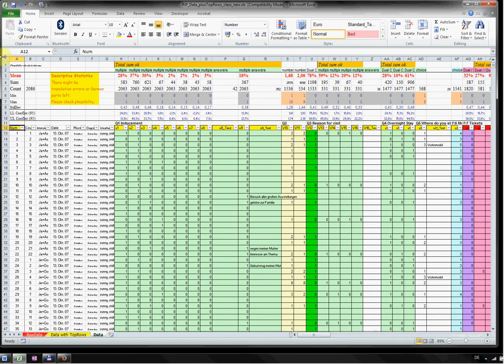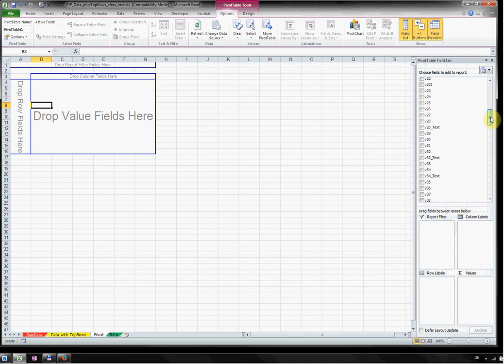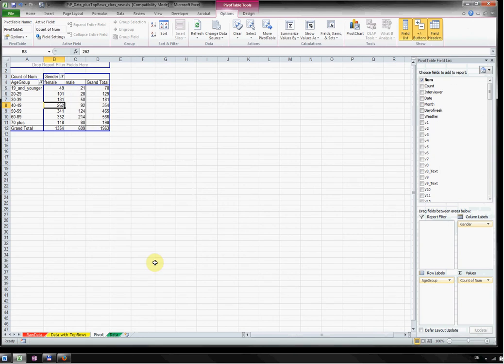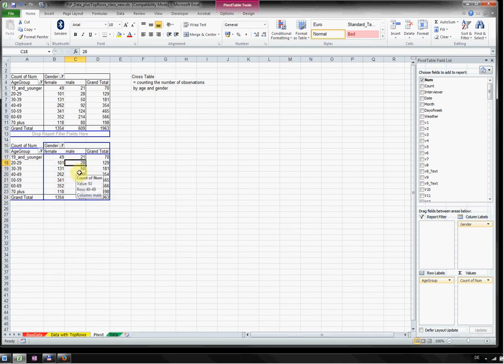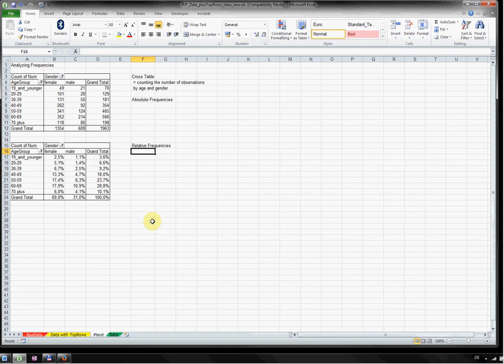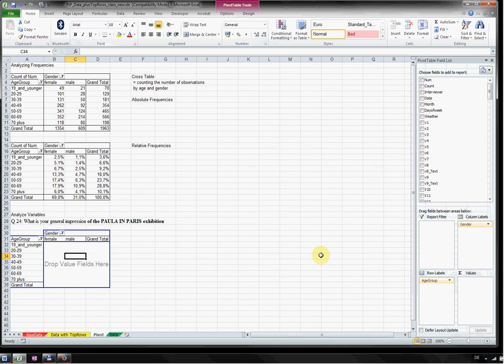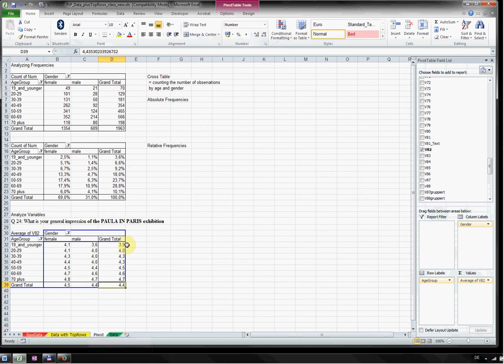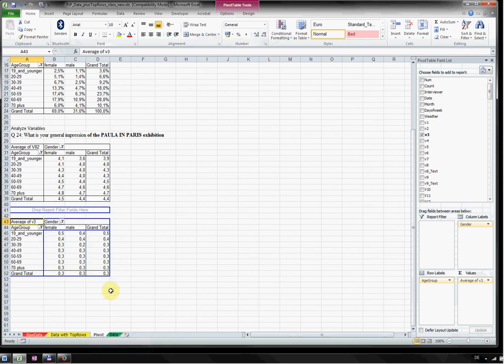4 Pivot Tables in Excel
Quantitative Methods: Data Analysis in Excel - supplementary material for the class Quantitative Research Methods